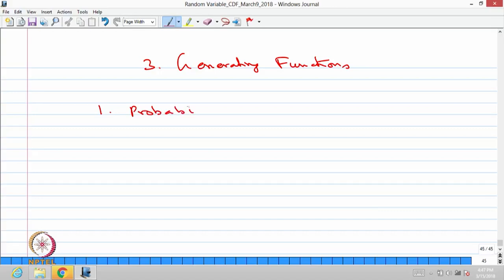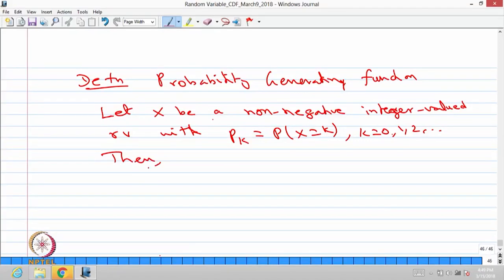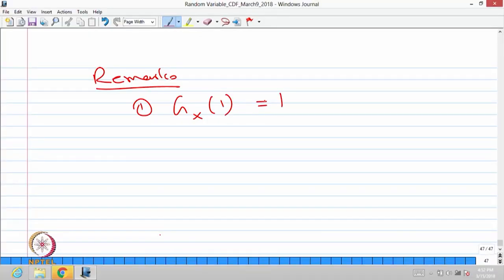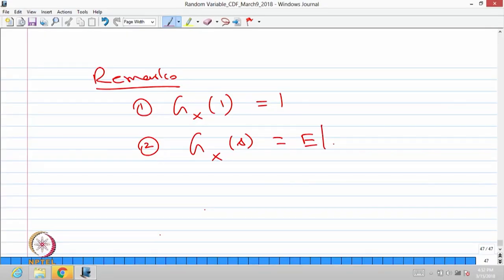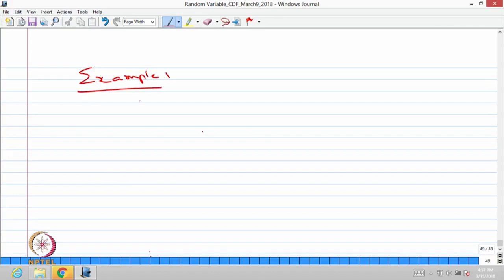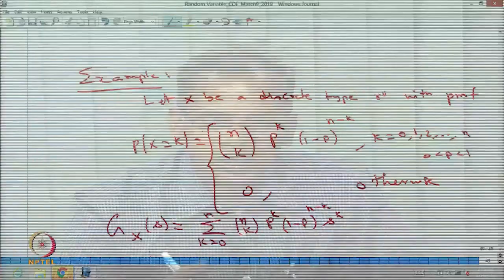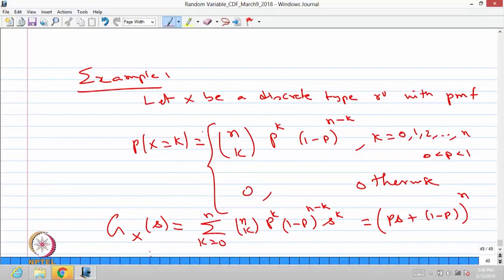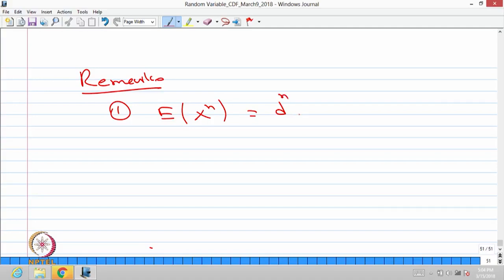Generating Functions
Subject : Mathematics